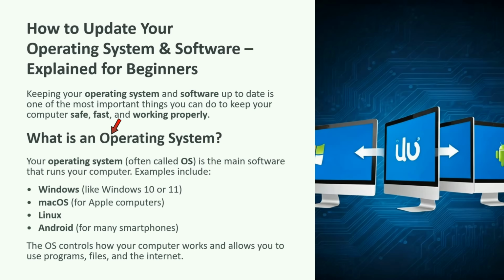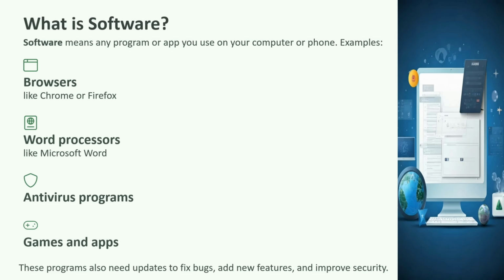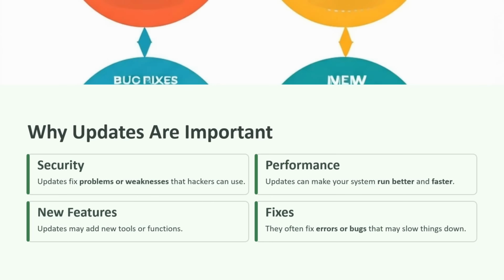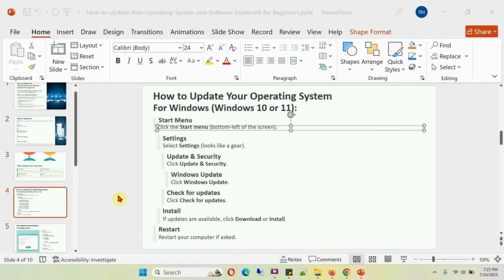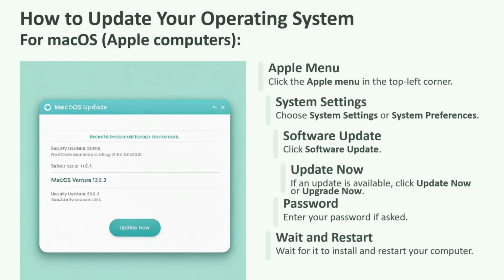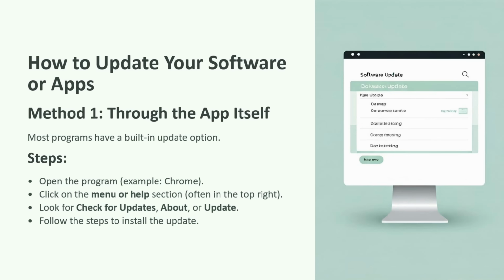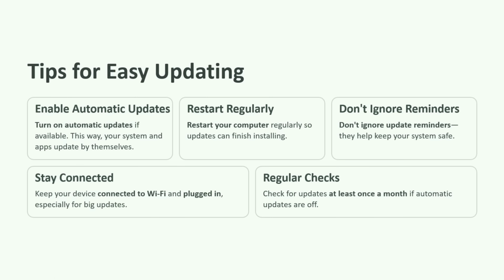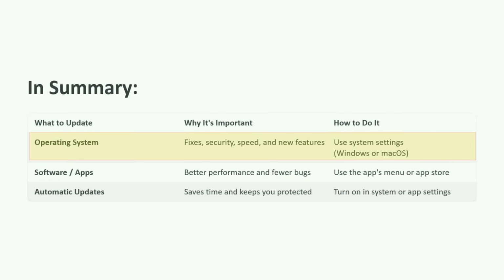Why You NEED to Update Your OS (Software Update Explained)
In this video, we'll explain why you NEED to update your operating system. Learn about the importance of software updates for your Windows laptop, including how to update drivers and upgrade to Windows 11 or Windows 10.

Keeping your computer or device updated is **crucial for performance, security, and compatibility**. In this beginner-friendly tutorial, we’ll walk you through the **step-by-step process to update your operating system and essential software**—whether you're using **Windows, macOS, or other platforms**.

You’ll learn:

* How to check for system updates
* How to update third-party apps like browsers and tools
* The difference between automatic and manual updates
* Tips to avoid common update problems
* Why updates matter for your security and speed

Whether you're new to tech or just unsure about updates, this guide breaks it all down **in simple, easy-to-follow steps**. No jargon. No confusion.